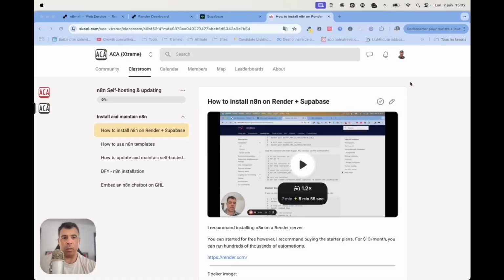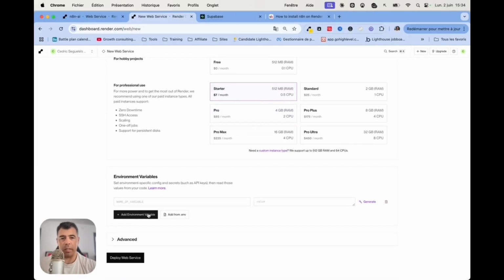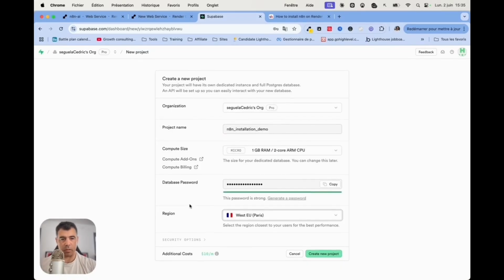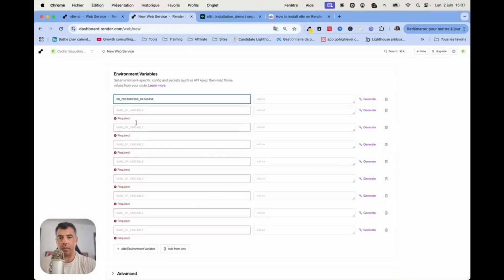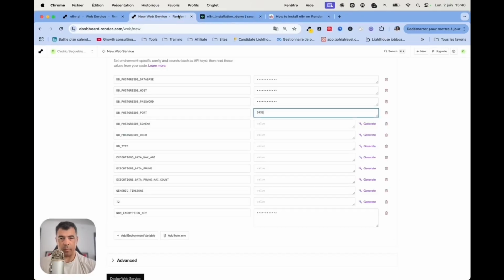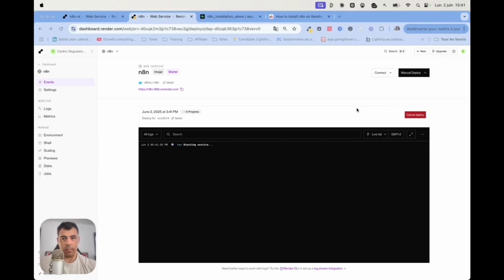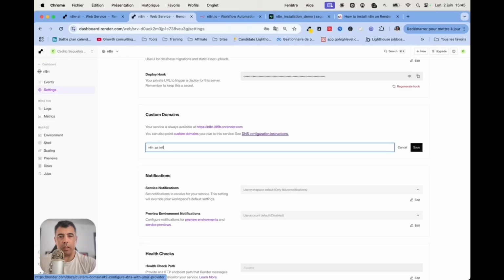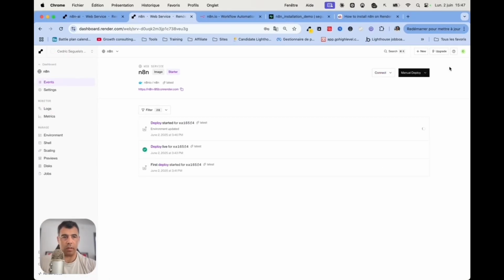How to self host n8n (2025)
Deploy n8n Self-hosted in less than 10 minutes

In this video, you'll learn how to set up your own instance of n8n in the cloud using Render and Supabase, making it a powerful self hosted solution.  This is a step-by-step guide covering everything you need to know about n8n self hosted, so you can run pretty much unlimited executions. Watch to learn more about n8n automation!